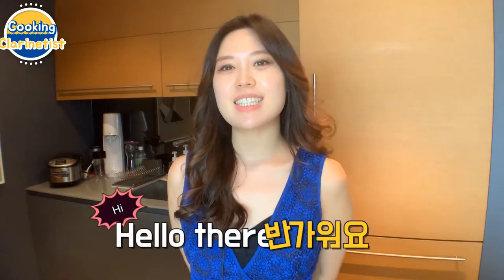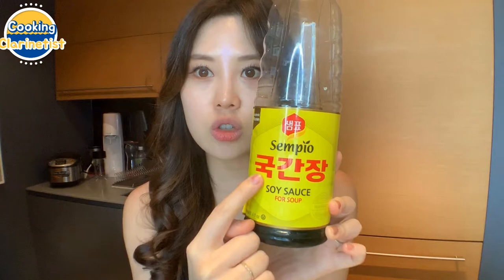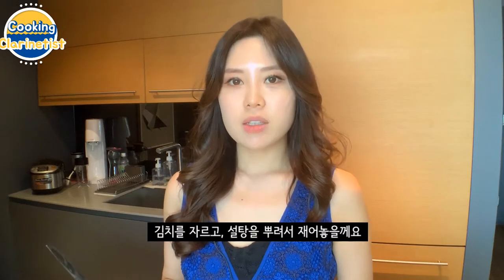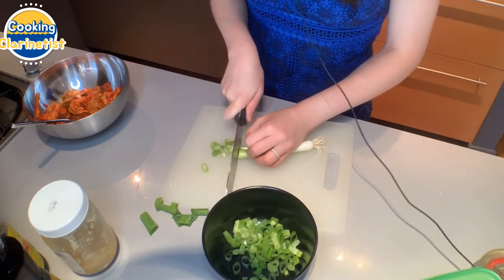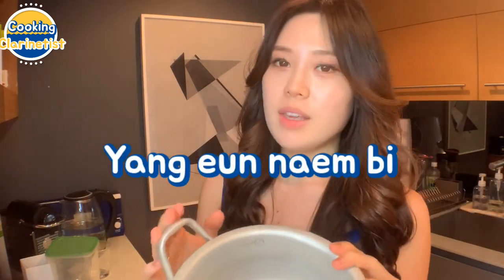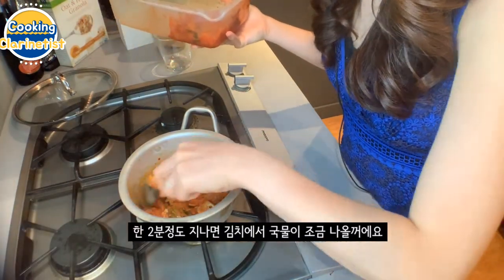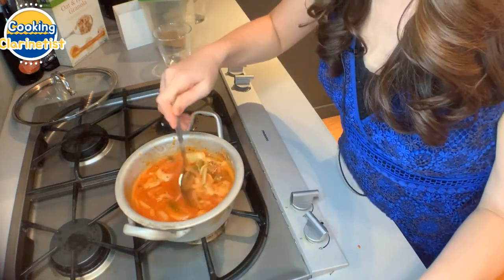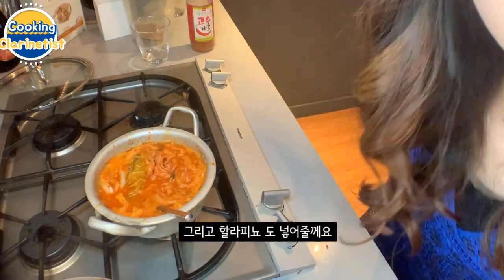Cooking Clarinetist- How I make KIMCHI JJIGAE. 김치찌개 만들기!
Hey everyone, it's clarinetist Yoonah Kim!
I never learned how to cook, but I've always enjoyed cooking and eating delicious food. As I have been cooking most of the time lately (because of the pandemic) I noticed myself give commentaries as I made any dish. Perhaps it's because I grew up watching food network and Korean cooking shows. So anyways, I decided to log some of my Yoonah recipes!
This is how I make kimchi jjigae with canned tuna!

이번에는 제가 제일 좋아하는 김치찌개 를 만들어 보았어요~ 저는 요리를 배운적이 없기에, 요리를 프로처럼 하는건 전혀아니에요~ 하지만 요리체널을 매일 보고 자라서인지, 요리를 할때 항상 제가 코멘터리를 하더라구효 ㅎㅎ 그래서 제 레시피들을  비디오로 남겨봅니다~